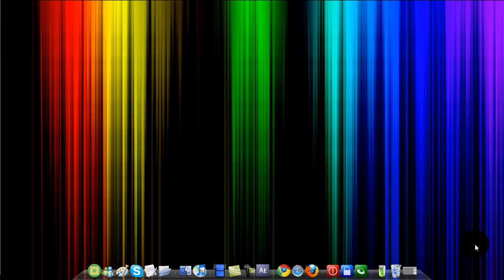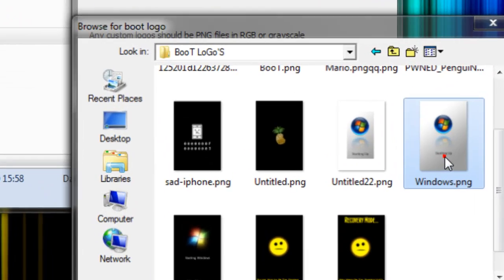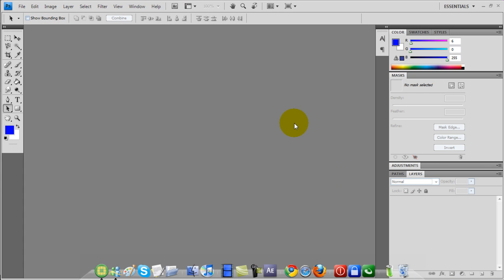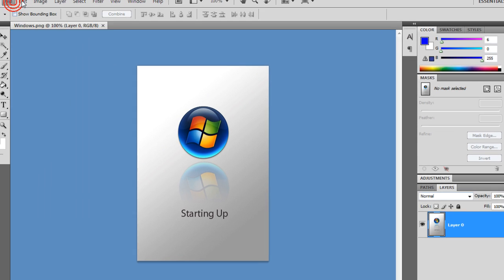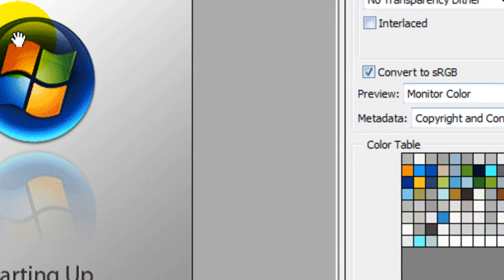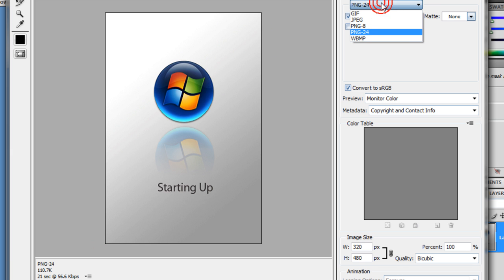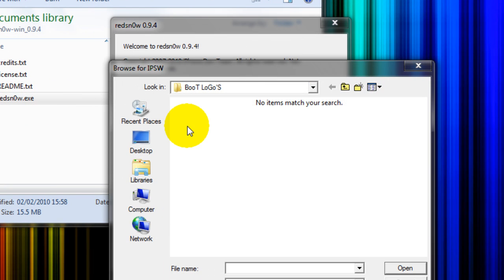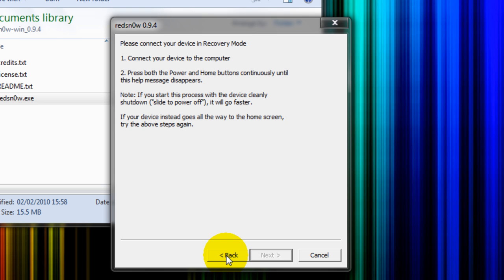How to reduce image sizes for Boot Logos (iTouch/iPhone) Easy!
READ HERE! Hey people, this is incredibly easy.

Requirements:

 - Redsn0w or some other sort of jailbreaking software which allows you to       change boot logo.

 -And a image which you want as a Boot or Recovery Logo which is too large in size.

Extra Information:

 -The images need to be 50k or 102400bytes or less in size.
 -The image(s) must be 320 pixels in width and 480 pixels in height.
 -On Photoshop you must save as Web and device!

I do not take any blame for any damage this does to your iDevice, take in account none of these programs are mine, they have there own declaration. Watch video and follow exactly as I do.